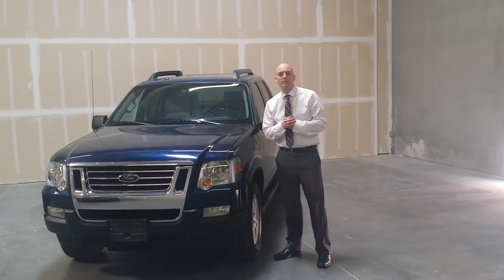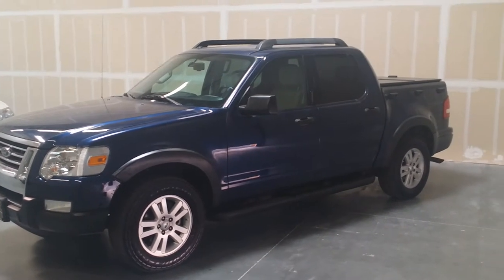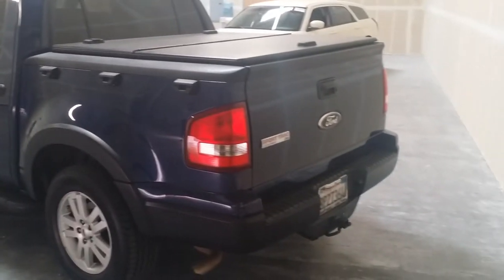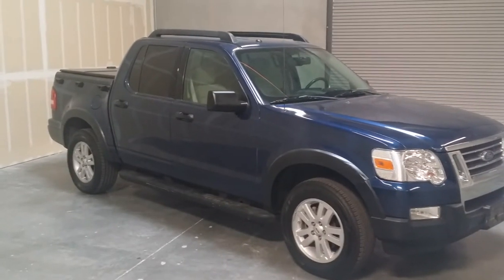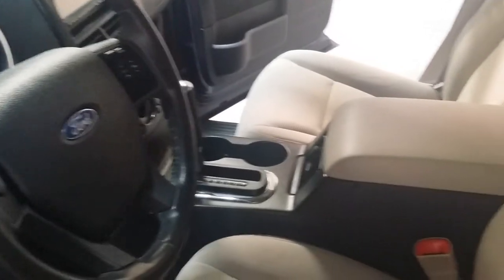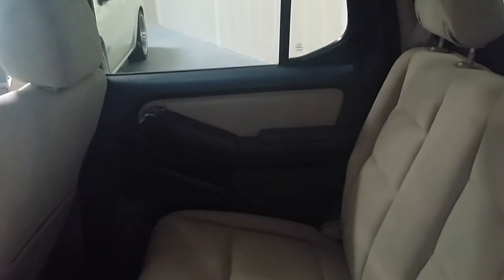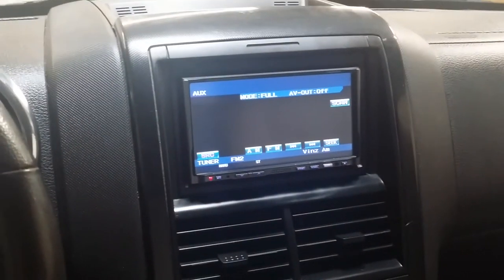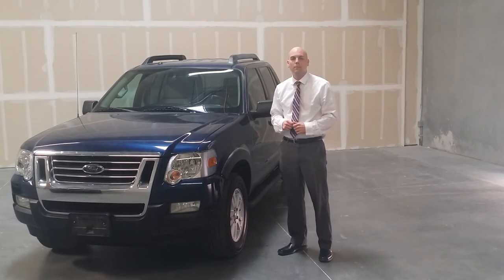2008 Ford sport Track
SINCITYAUTO.COM